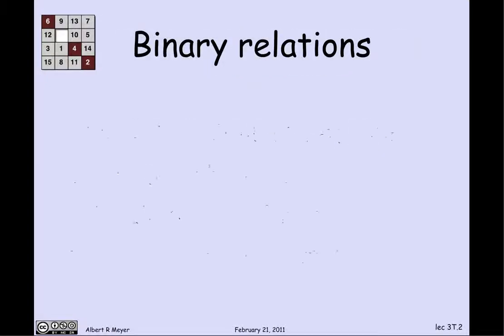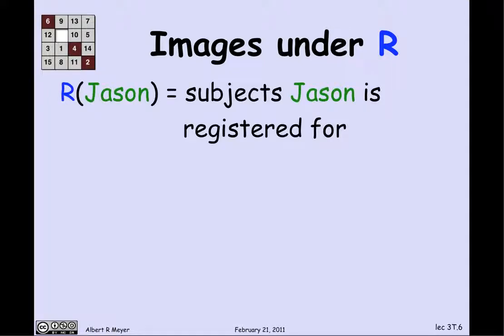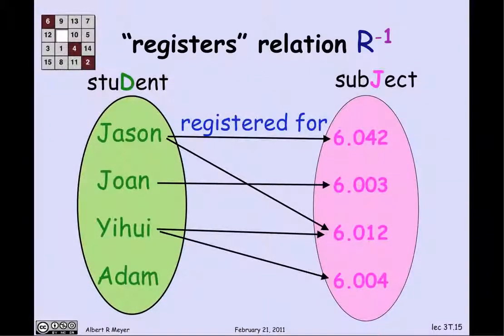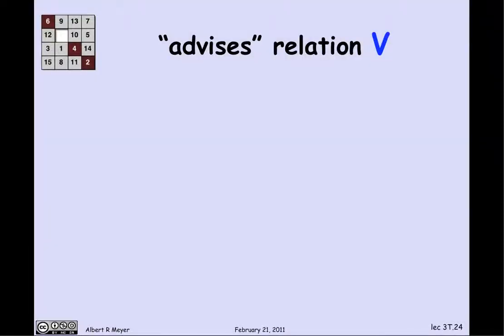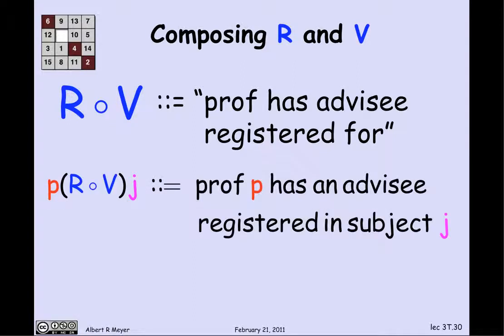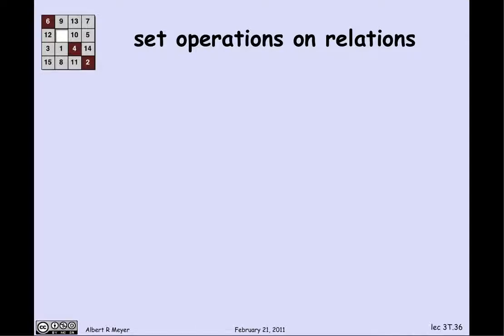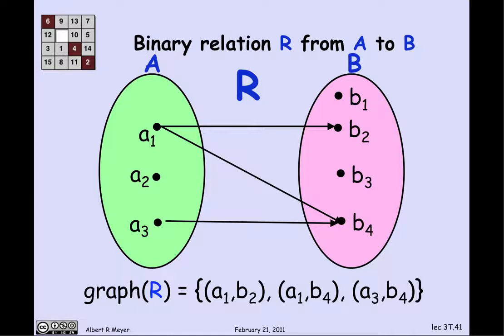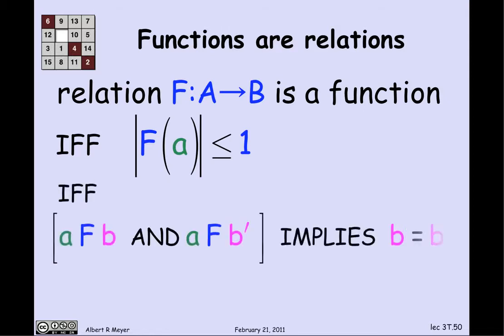1.7.1 Relations: Video